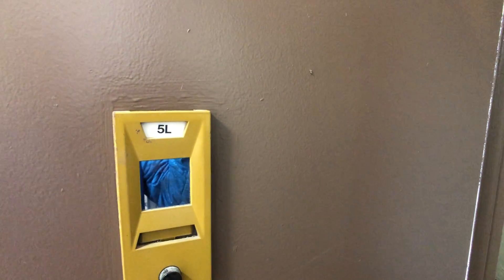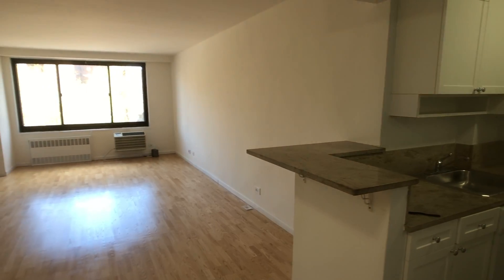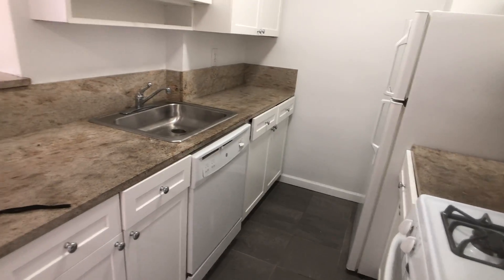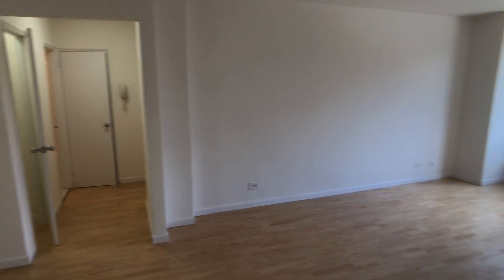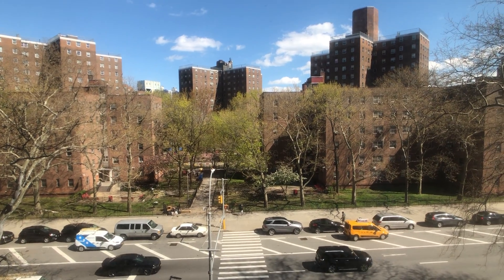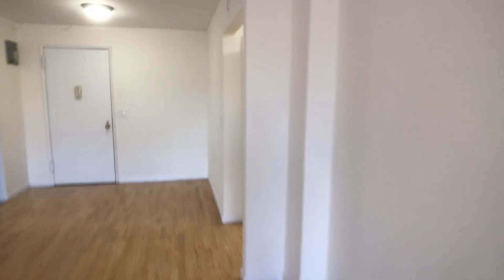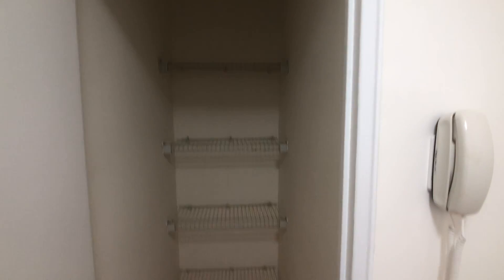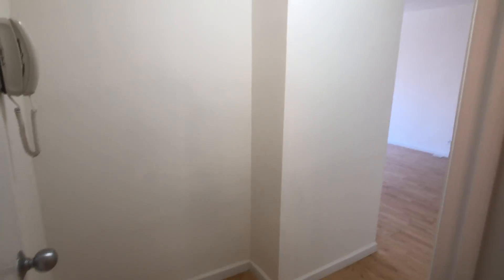LT - L line studio - Horizontal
LT - L line studio - #5 Fifth Ave (135th and 132nd St)